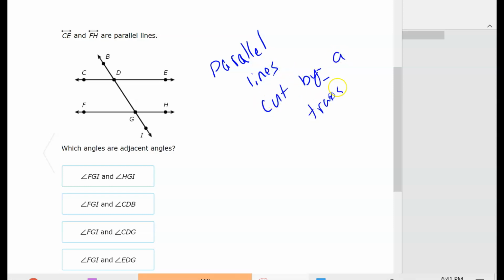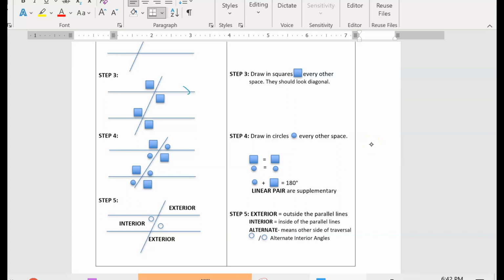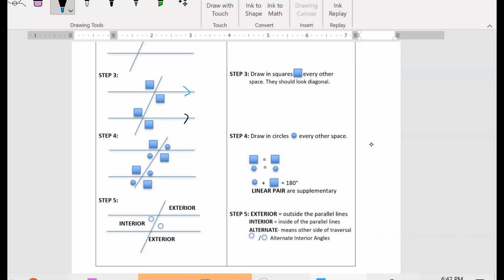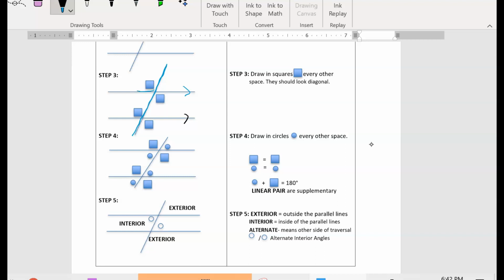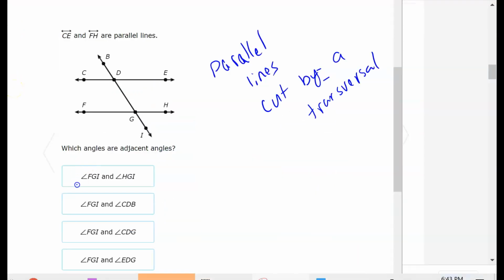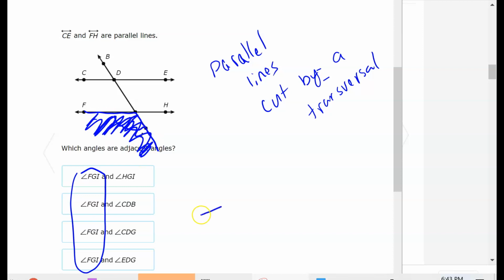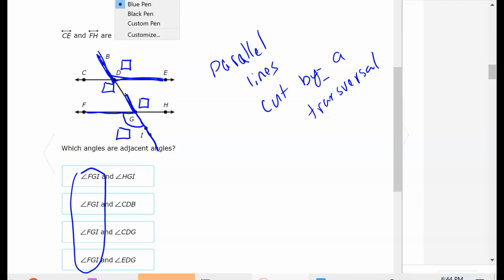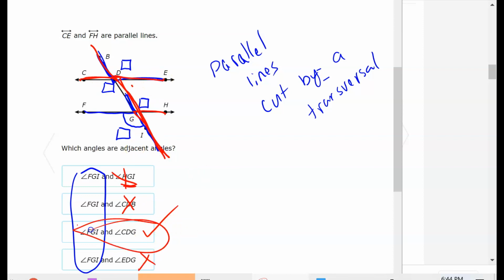Geometry IXL D.3